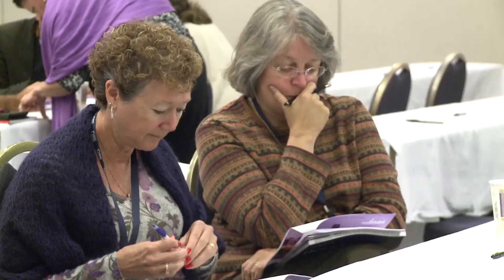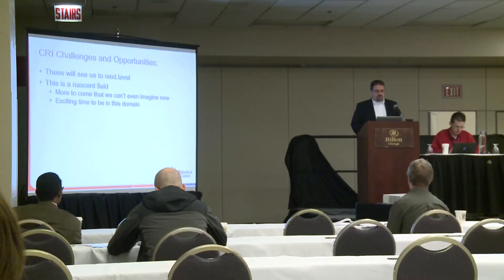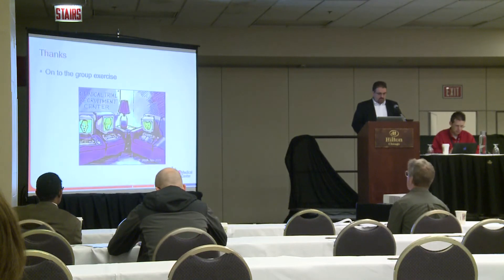Clinical Research Informatics: Theory, Methods and Best Practice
AMIA TV profiles a tutorial at the AMIA 2012 conference on the intersection between biomedical informatics and clinical research.